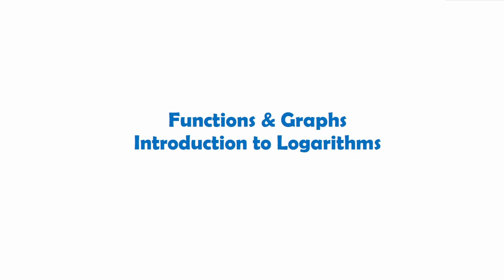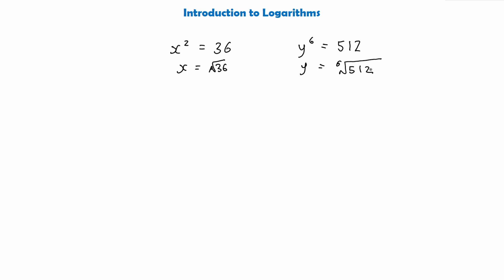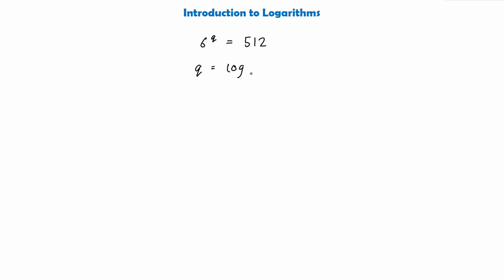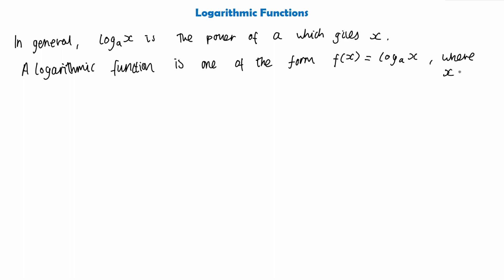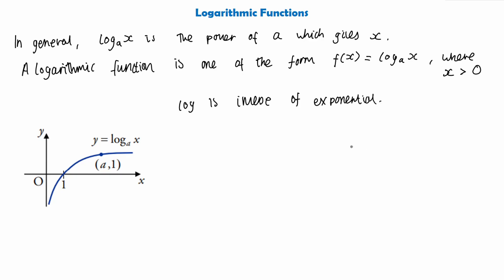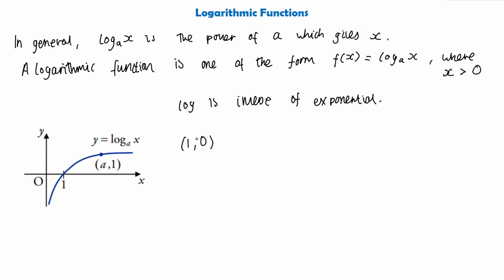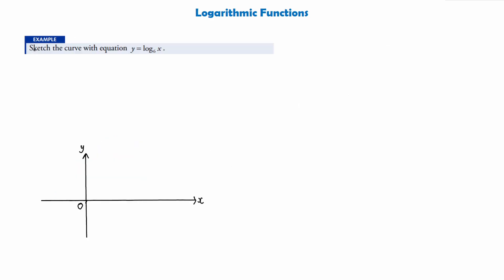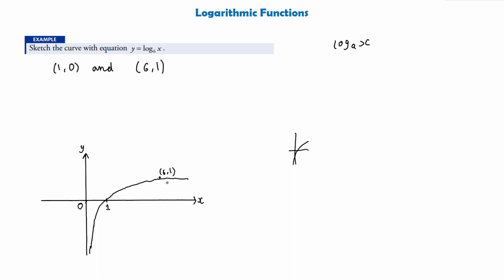(SQA Higher) Functions & Graphs: Introduction to Logarithms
✨ SQA MATHS ✨

SQA Higher Mathematics - Functions & Graphs: A brief introduction to what a log is, the form of a logarithmic function & what a graph of a log looks like